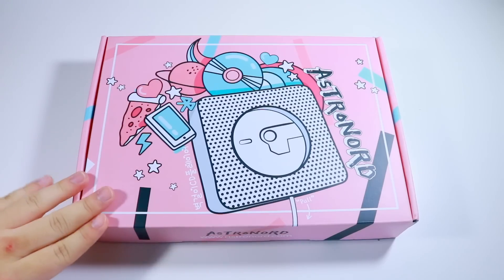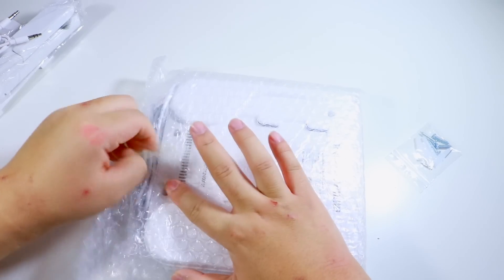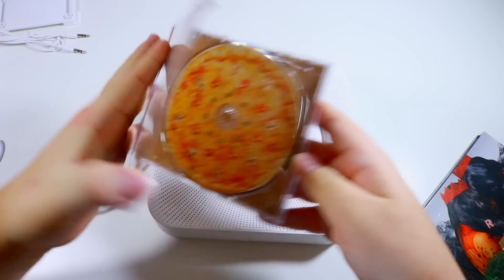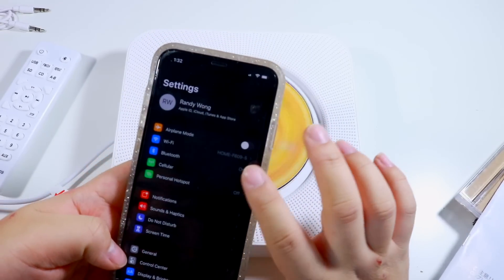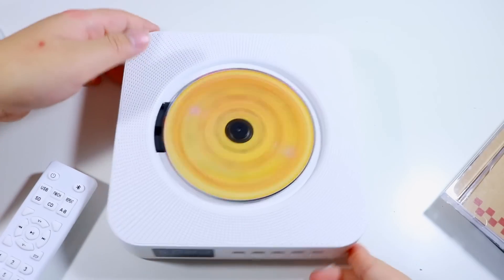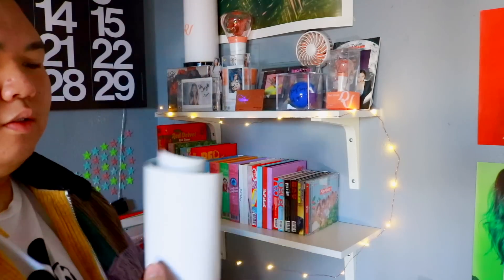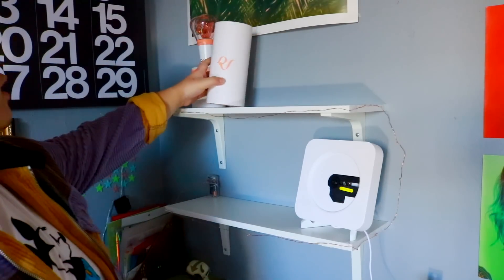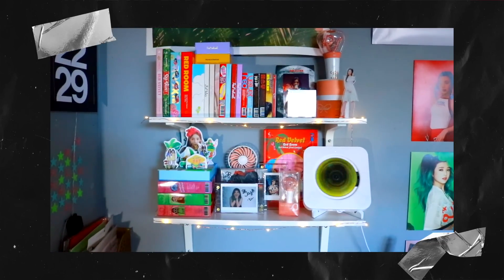Reorganizing My Kpop Shelves ☆ Astronord CD Player Unboxing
Hey everyone! I finally got around to reorganizing my kpop shelves which is something I've been wanting to do for a while cause I wanted to ditch the store display aesthetic. My collection's skinny or whateva but hope you guys enjoy nonetheless.

My shelves
Anchors + screws to hang
Polaroid case